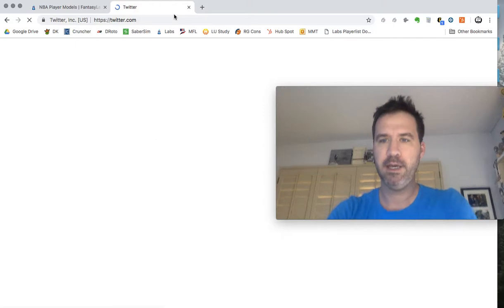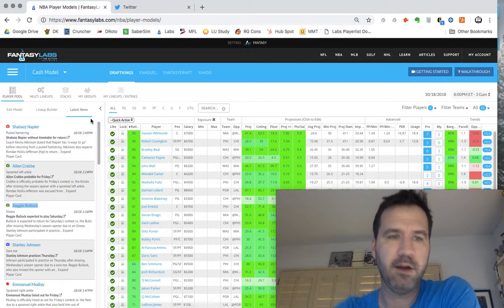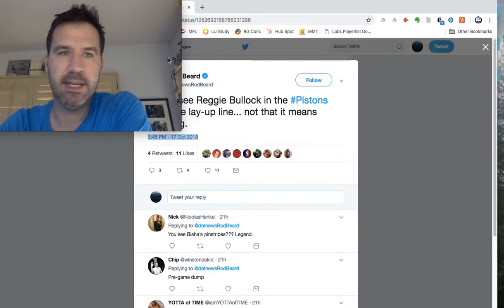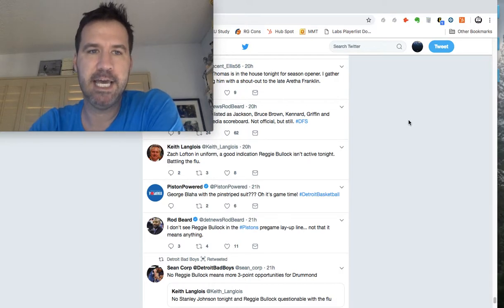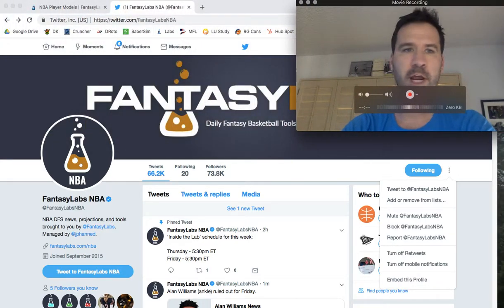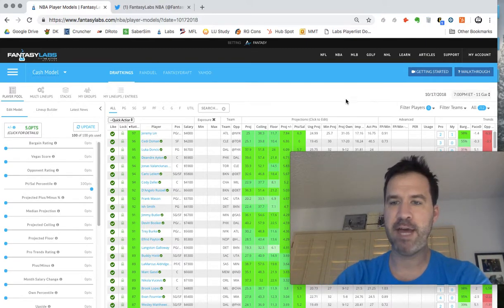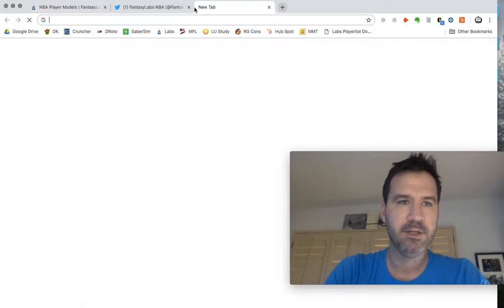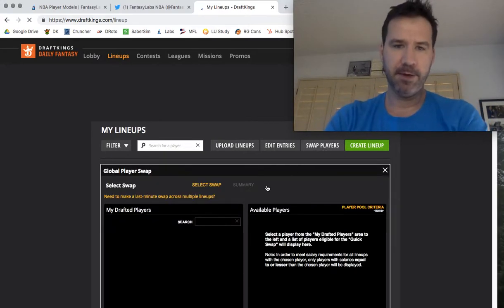Bridge the Gap Episode 15: A Few Ideas for Overcoming Late NBA News and Late Scratches for NBA DFS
We had our first NBA injury scramble last night as Bullock was announced out 5 minutes before lock last night. This will happen almost everyday so having a protocol for when it does happen will help you gain an edge over the field.